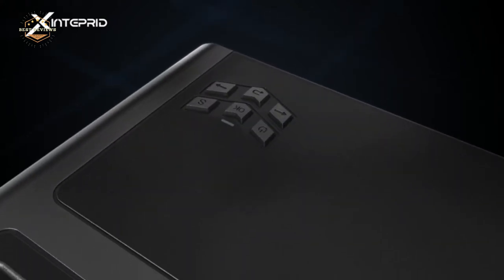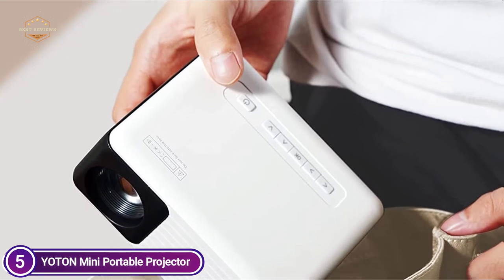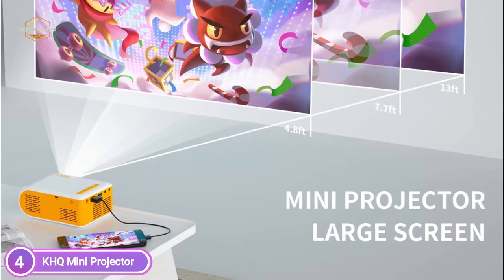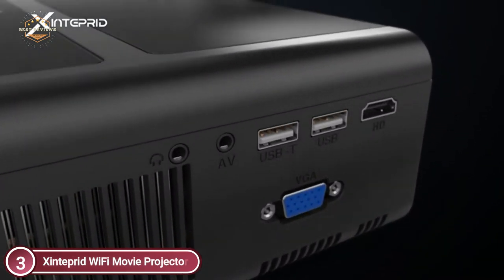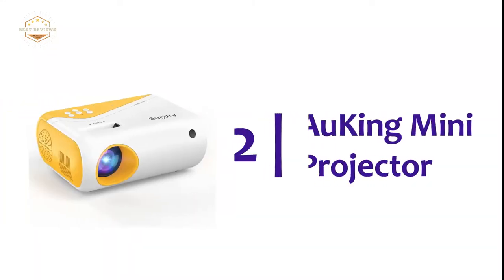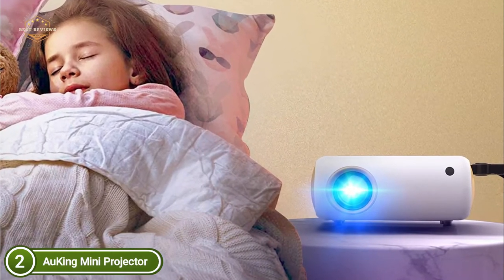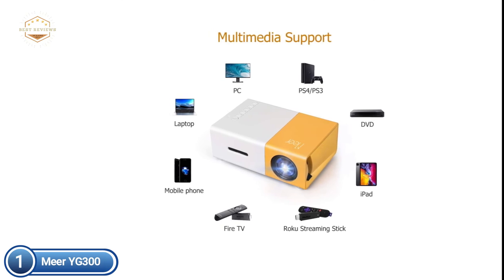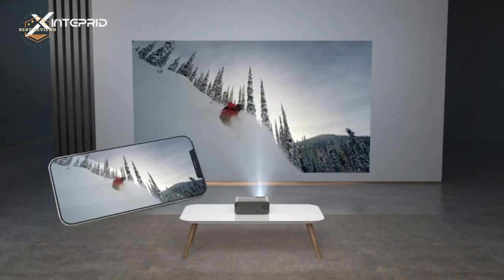Top 5 Best Mini Projector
5. YOTON Mini Portable Projector

4. KHQ Mini Projector

3. Xinteprid WiFi Movie Projector

2. AuKing Mini Projector

1. Meer YG300